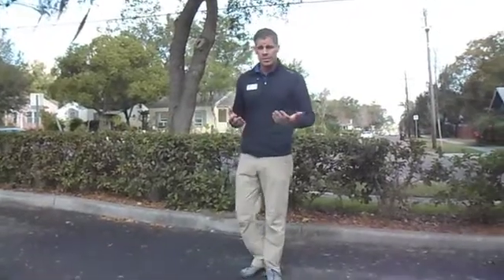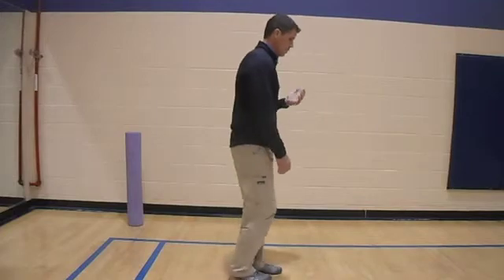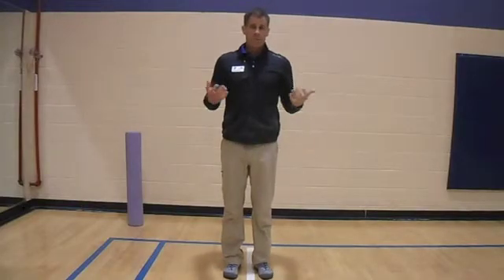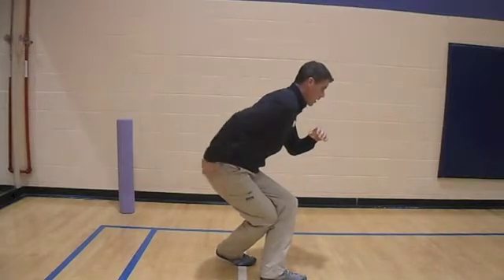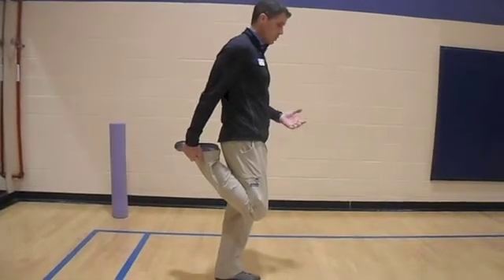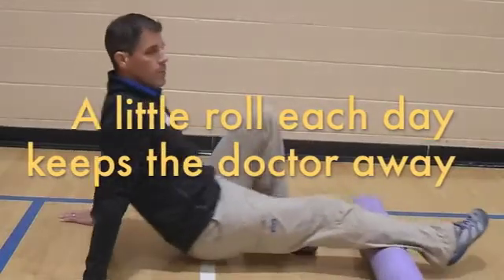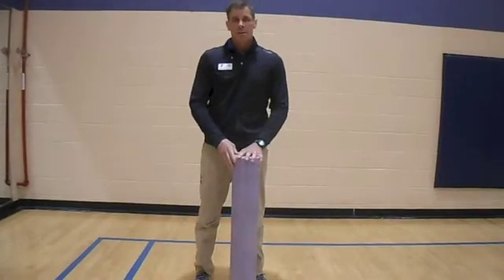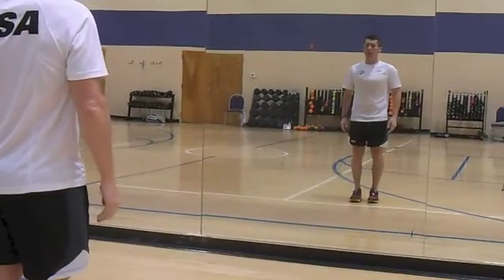Video Blog 2 Start Running Long Version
The Journey
Be Happy
Be Healthy